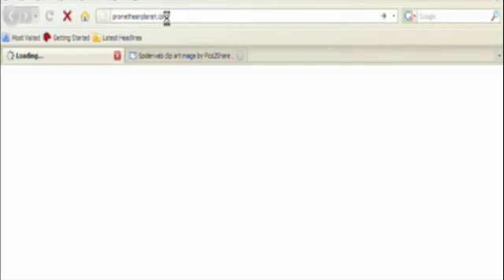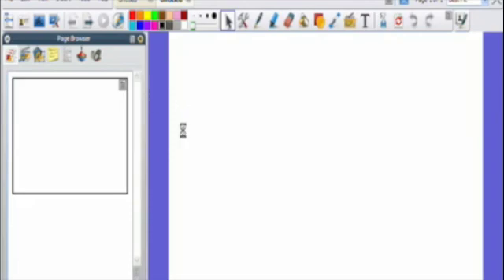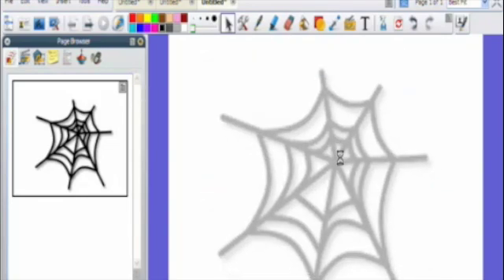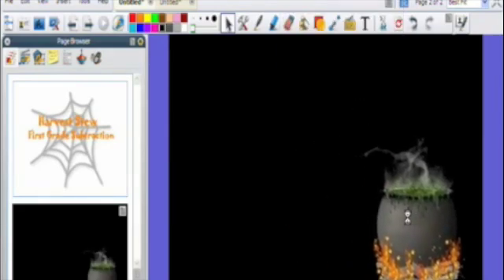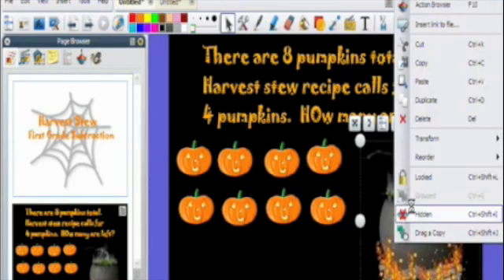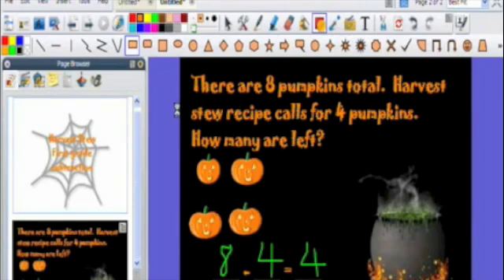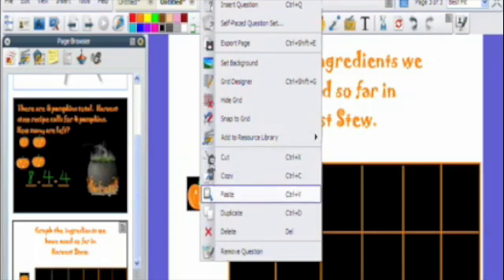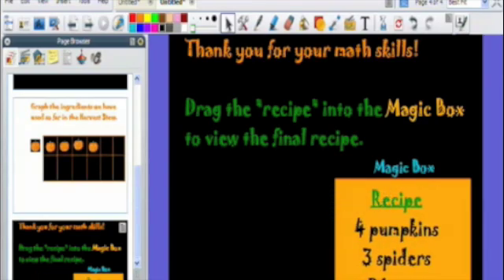How to create a lesson plan using ActivInspire software